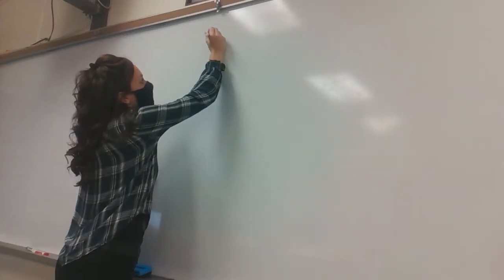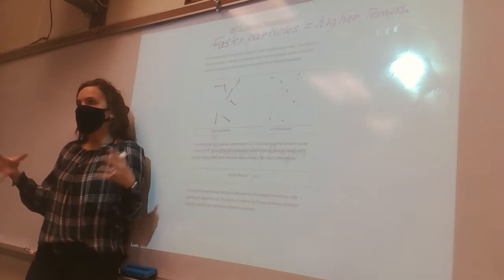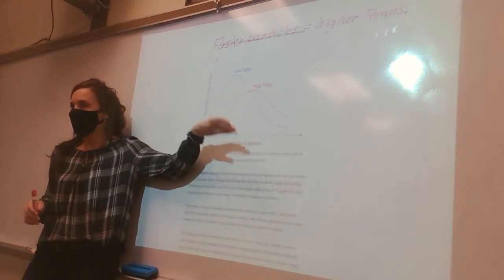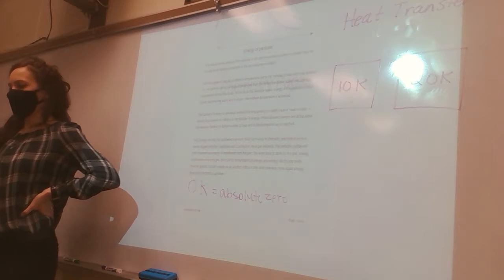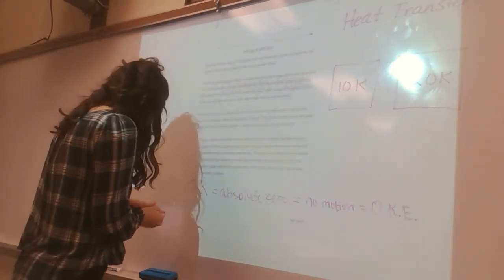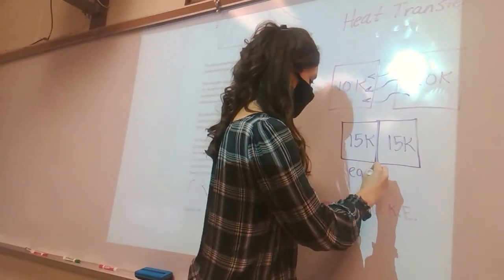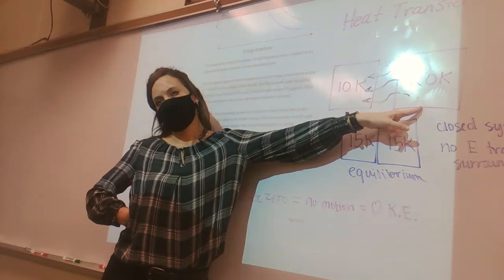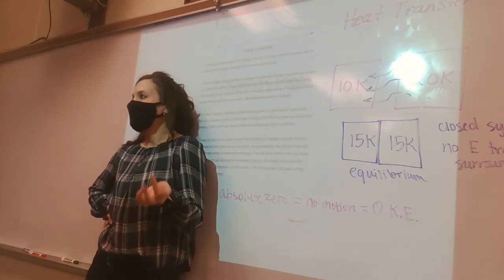Heat (1-5 Notes Video)